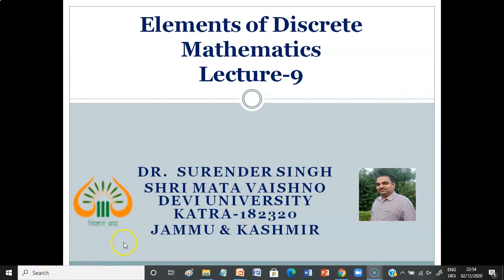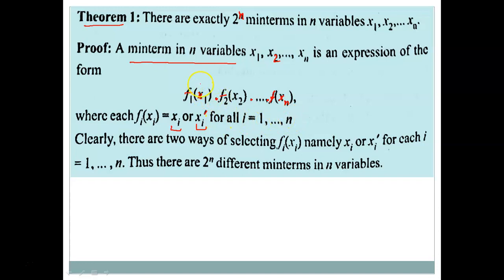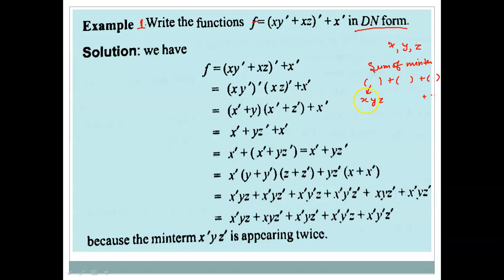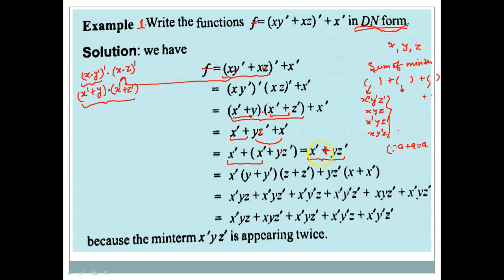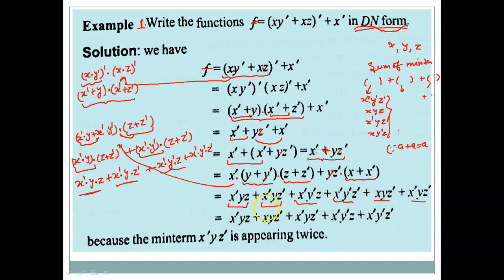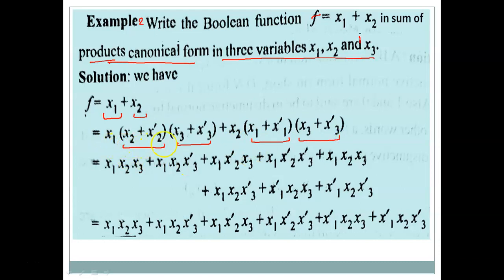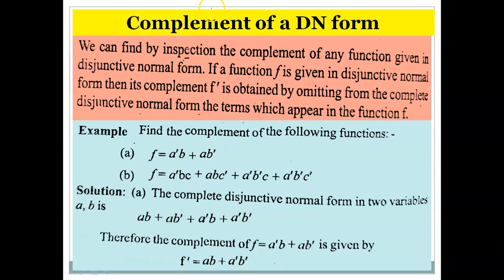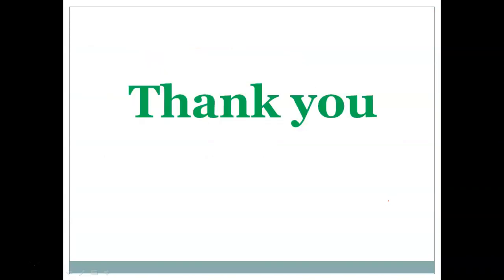Lecture 9 EDM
Disjunctive Normal Form